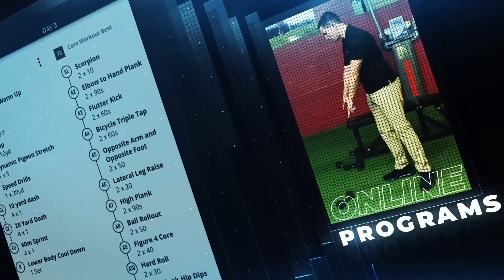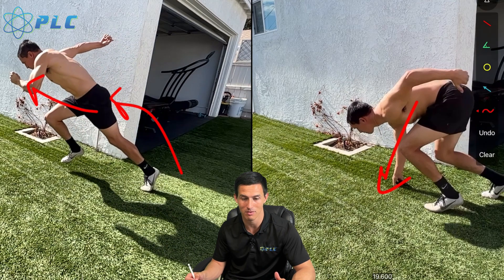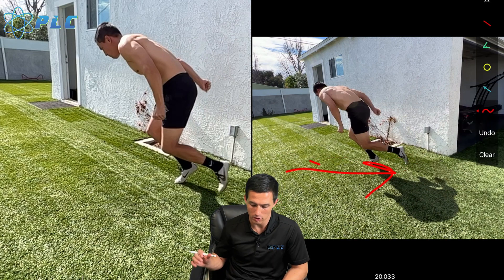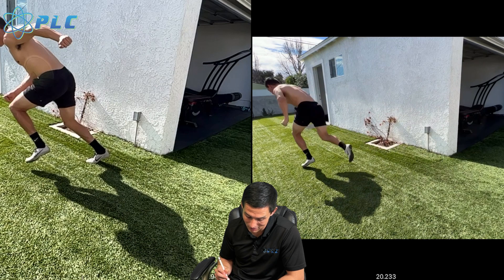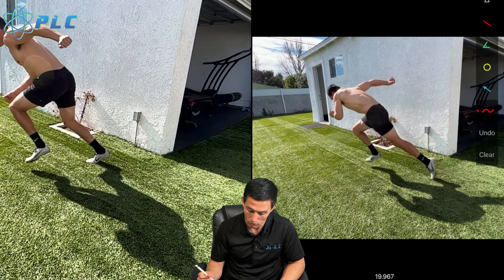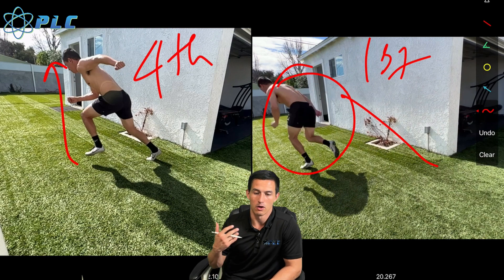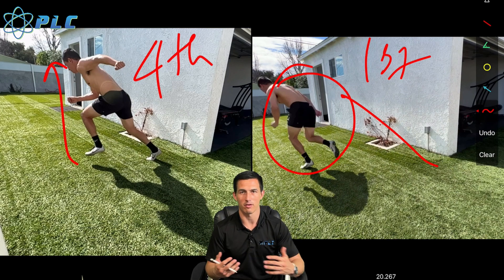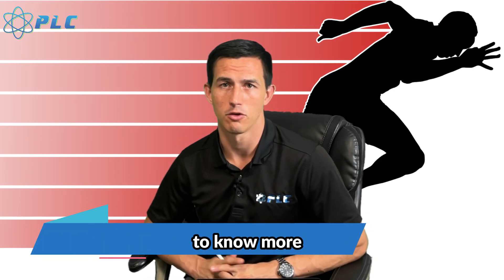How To Create Horizontal Knee Drive In First Step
Start Using Speed School Today For Free How To Create Horizontal Knee Drive In First Step: This is something that has been talked about a lot recently is how to maximize the horizontal first step when starting. This is a video to show you how to get into that horizontal first step correctly and some of the mistakes that cause an ineffective start. Watch this a few times and let me know if you have any questions. Enjoy!

0:00 Introduction
0:22 How to make a horizontal steps
1:02 Maximize first horizontal step
2:54 Second step mechanics
4:52 Third step mechanics
6:30 Fourth step mechanics
7:07 Conclusion